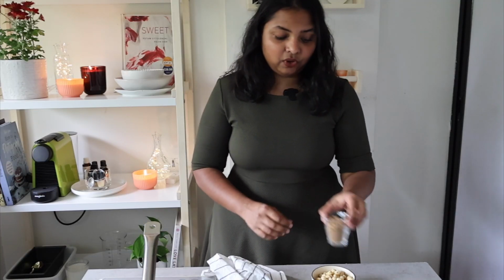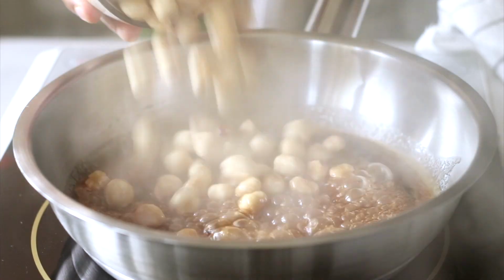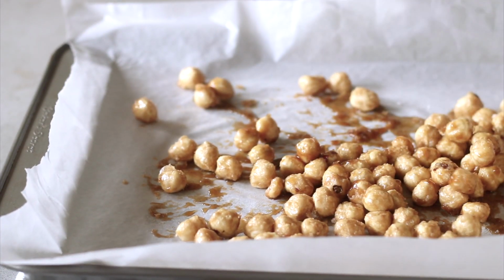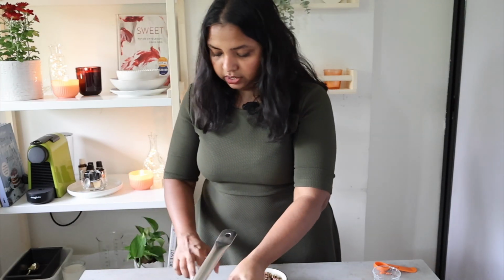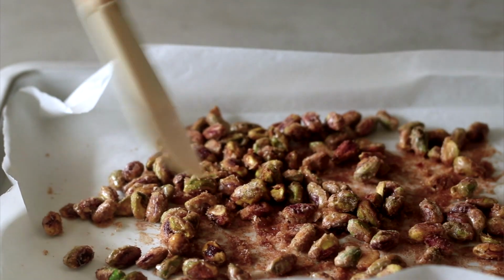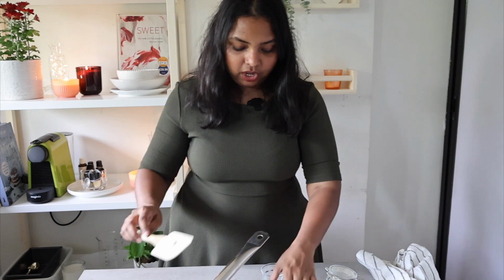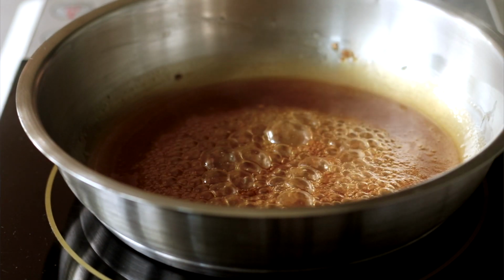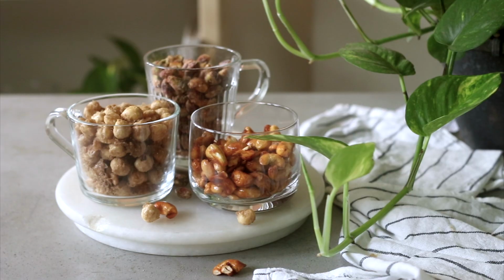CANDIED NUTS - 3 WAYS | Caramelised Nuts with UNIQUE Flavours | The Cupcake Confession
🤔Do you want to start your Home Baking Business and earn a passive income with your passion for Desserts and Baking? Read below👇🏽

🍰Learn how to bake 45+ Irresistibly Unique Eggless Cheesecakes made without Water Bath in flavours you have never even imagined and using everyday simple ingredients! All lessons are recorded and you can watch them at your convenience

In today's video, I am showing you how to make Candied Nuts in 3 different variations!

These simple snack recipes can be used when you feel low in afternoons or you can even use this candied nuts recipe in other desserts that I will be sharing with you on this channel in upcoming videos

Recipe:
FOR CANDIED HAZELNUTS
35 grams light brown sugar
1 tablespoon water
5 grams salted butter
100 grams hazelnuts
1 pinch of sea salt

FOR CANDIED CINNAMON PISTACHIOS
35 grams caster sugar
1 tablespoon water
5 grams salted butter
1/4th teaspoon cinnamon powder
1 pinch of sea salt
100 grams unsalted pistachios

FOR CANDIED CASHEWS:
35 grams jaggery powder
1 tablespoon water
a pinch of cardamom powder
5 grams salted butter
100 grams unsalted cashews
1 pinch of sea salt

Notes
✅ Preheat oven to 180 Celsius.
✅ Bake in a baking tray lined with parchment paper at 180 C for 5 minutes, take the tray out, move the nuts around and pop back in the oven for another 5 minutes.
✅ Let it cool to room temperature before storing in airtight container in the refrigerator
✅ Stays good for up to a month

PRODUCTS I USE WHEN BAKING:
✅Morphy Richards OTG (52 Litres)
✅6 inch Cake Tins
✅8 inch Cake Tins
✅Madeleine Tray
✅Food Chopper
✅Parchment Paper
✅Dark Chocolate
✅Caster Sugar
✅Icing Sugar
✅Cocoa Powder (Cadbury's)
✅Cocoa Powder (Hershey's)
✅White Cupcake Liners
✅Brown Cupcake Liners
✅Piping Bags

Hi, I'm Samina - On The Cupcake Confession, you will find decadent, indulgent and truly divine desserts and baked goods recipes! From enticing Cakes and Cupcakes in unimaginable flavour combinations to Cookies, Brownies, Macarons, Eclairs, Tarts, Pies, Ice Cream, Marshmallows and SO MUCH MORE! For the most part, all recipes will be eggless, don't forget to check out my Eggless Macaron Recipes! However, you will also find recipes made using eggs, especially choux pastry.

I love baking with chocolate and fresh seasonal produce. So, you will find a lot of fruit based desserts too! I also have a Baking Basics series where I show you the absolute basics of baking like making different kinds of buttercream frosting, classic recipes like a simple Vanilla Cake, simple Chocolate cake and much more!

I really hope you will find joy and happiness on my channel and inspiration to bake for family and loved ones!

WELCOME! 💗